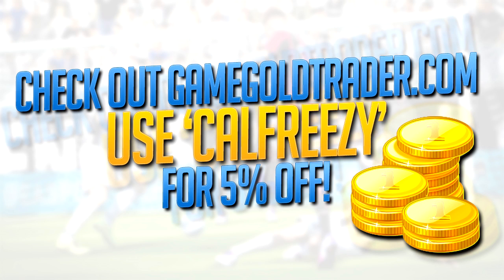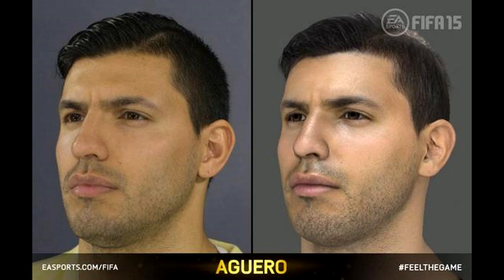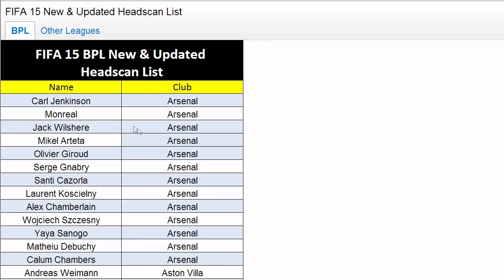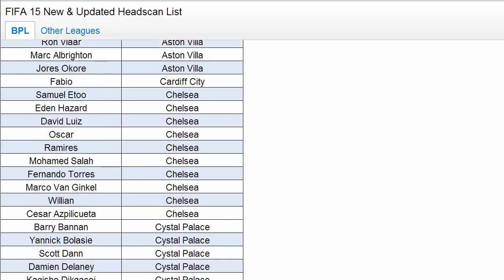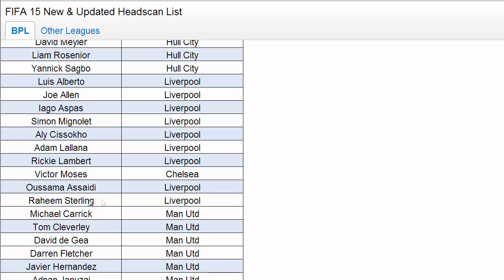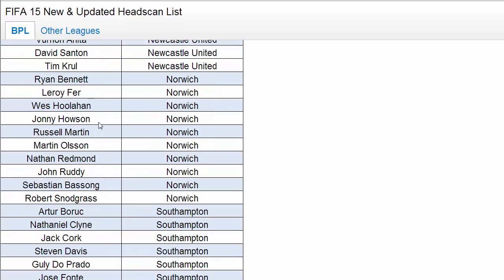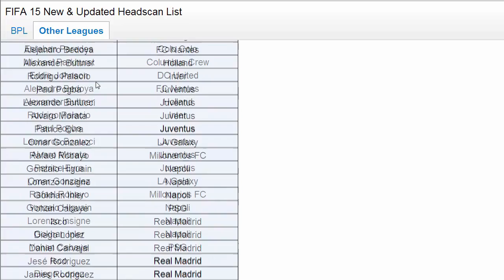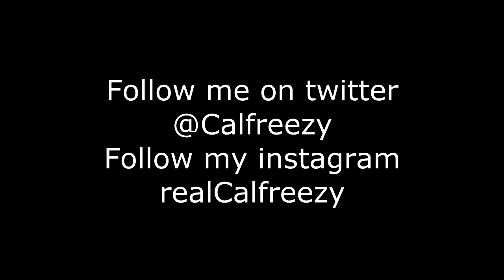FIFA 15 NEW PLAYER FACES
Hopefully you guys found this video useful and are excited to see how the new players look!

Thanks,
Callum